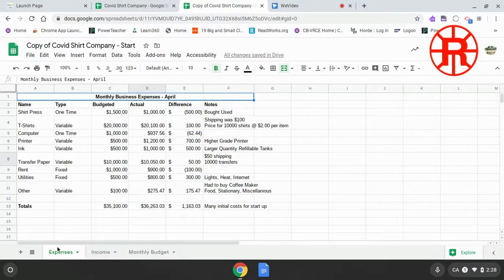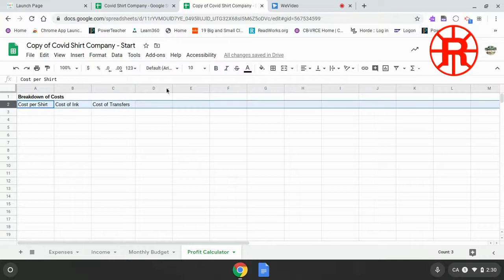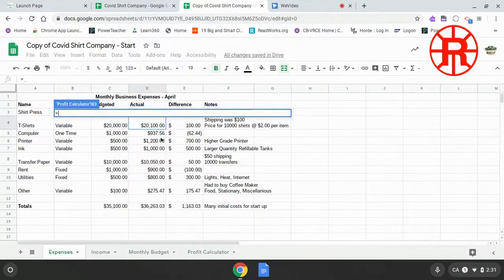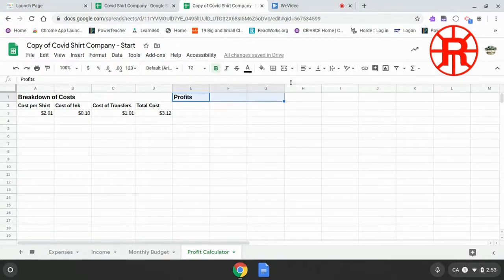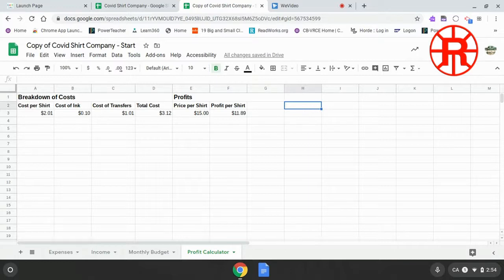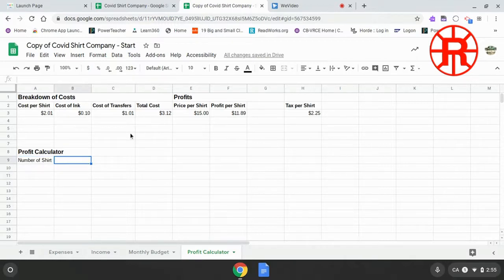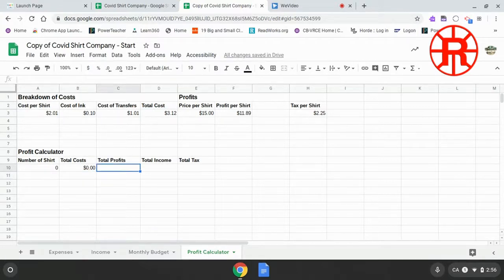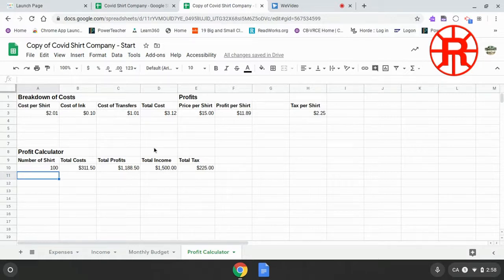Spreadsheets Part 9 Profit Calculator